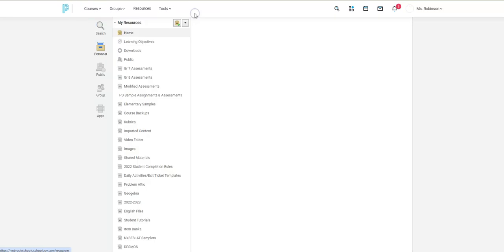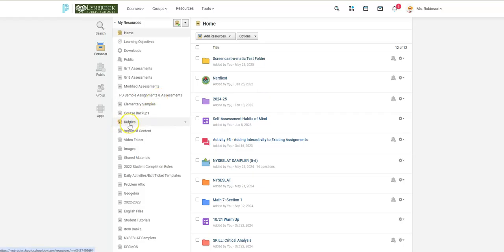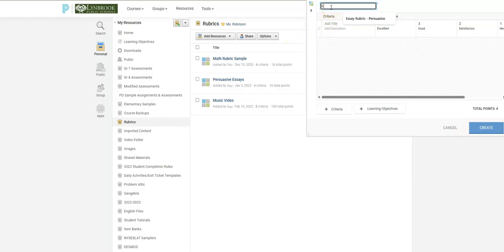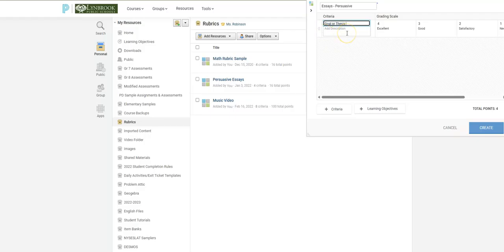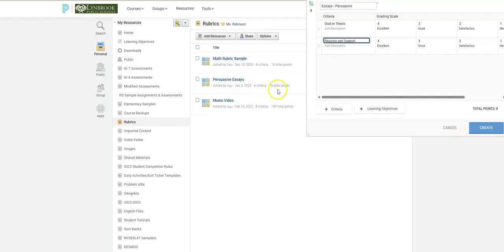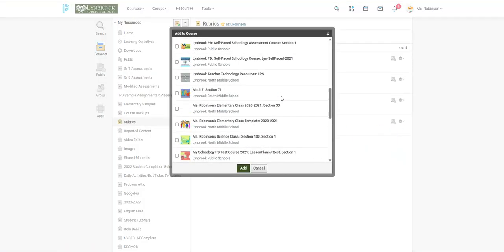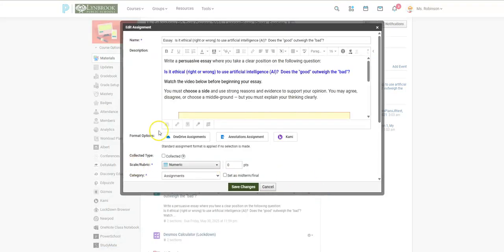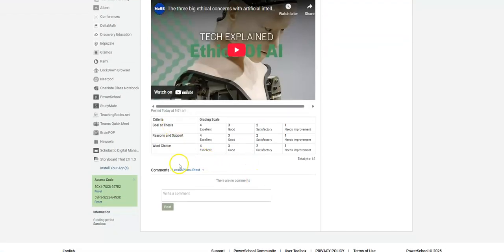Schoology 101 - Creating Rubrics for Assignments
Learn how to create and customize rubrics in Schoology to make grading faster, clearer, and more consistent! In this quick tutorial designed for teachers in grades 4–12, I walk you through how to use Schoology's built-in rubric tool when setting up assignments. Perfect for streamlining feedback and aligning with learning objectives.